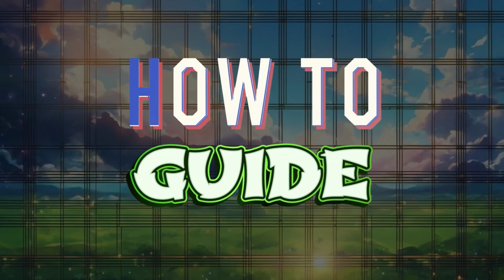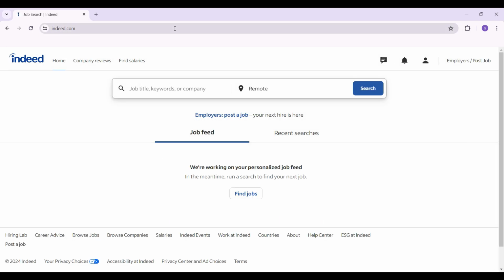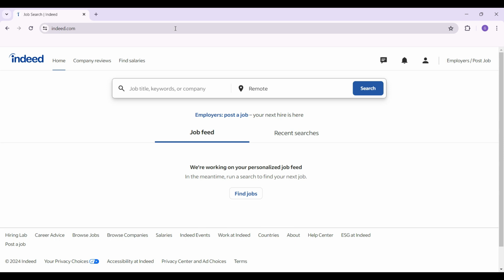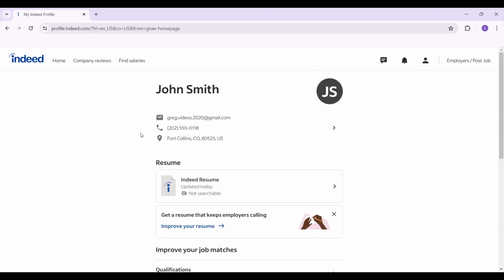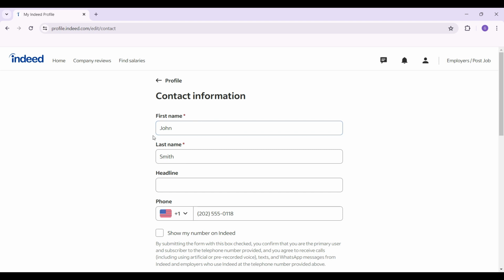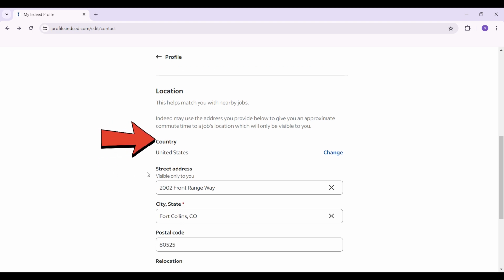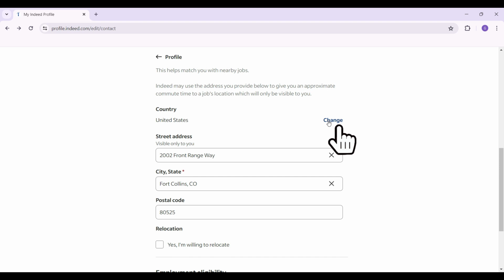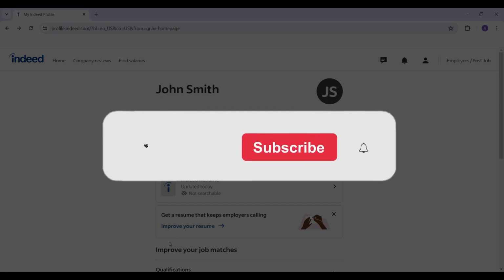How to Change Location on Indeed Easily 2024 | Change Country on Indeed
In this video, learn how to change your country or location on Indeed with ease. We'll show you how to update your location settings to explore job opportunities in different regions.